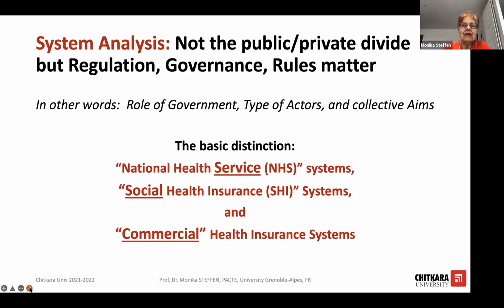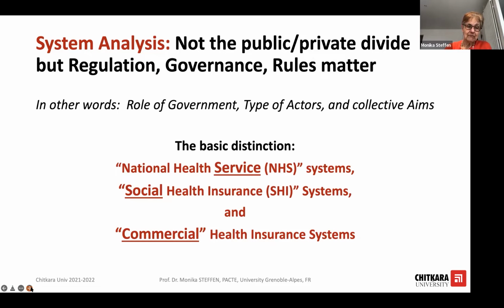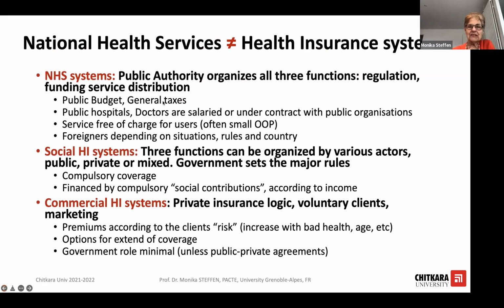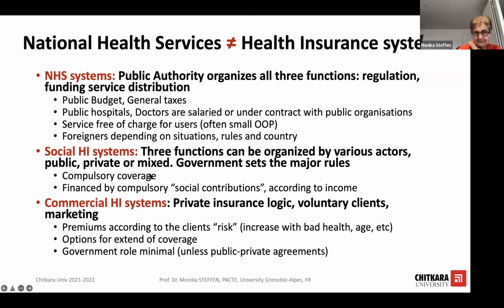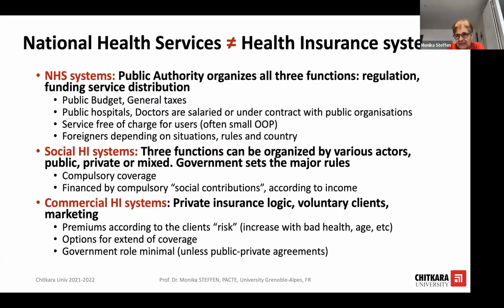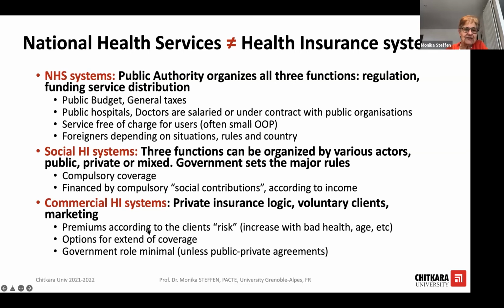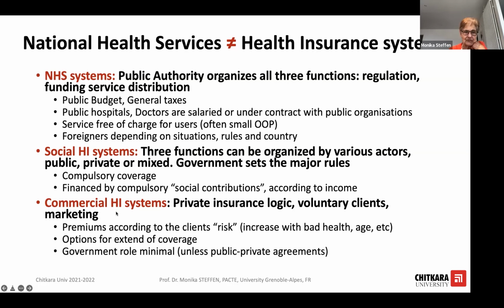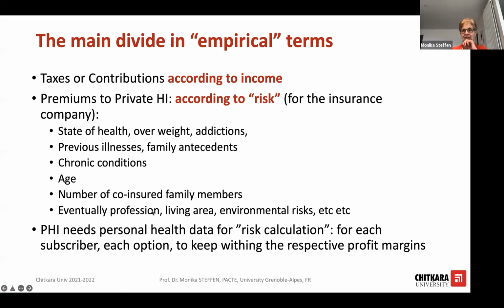Classify healthcare systems – Prof. Monika Steffen EUHEALTH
Learn to classify and distinguish between the different ideal-models of healthcare system. Session conducted by Prof. Monika Steffen, Adjunct Director, Chitkara Spaak Centre for Multidisciplinary European Studies, Chitkara University Punjab (India).

The EU HEALTH project – Europeanisation and Health Care Systems in
the European Union – aims to disseminate advanced skills in European healthcare and public health governance among Indian health experts. Training Indian young and future health managers, the mission is to favor the international exchange of ideas on public governance and universal health coverage. Due to its innovative nature, EUHEALTH has been selected and co-financed by the Jean Monnet Action of the Erasmus+ programme. Through the Jean Monnet action, the European Commission select and promotes the most advanced teaching and research activities investigating the impact of the European integration process.  At Chitkara University Punjab, the project has been ideated and implemented as a joint initiative between the Chitkara Spaak Centre for Multidisciplinary European Studies and the Doctoral Research Centre – Chitkara School of Health Science.

Please note: the content of this video reflects the views only of the authors, and the European Commission cannot be held responsible for any use which may be made of the information contained therein.